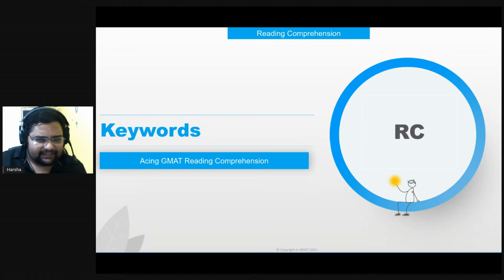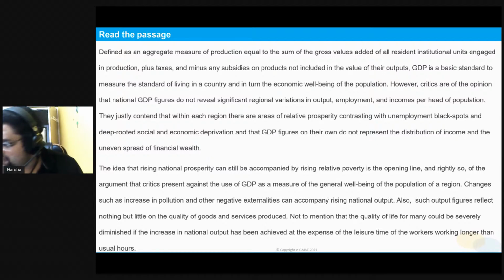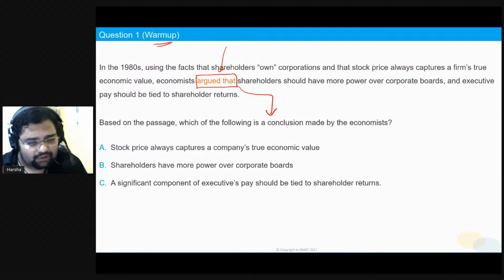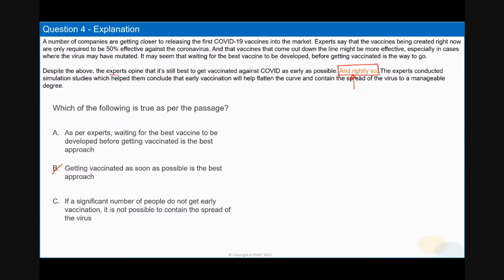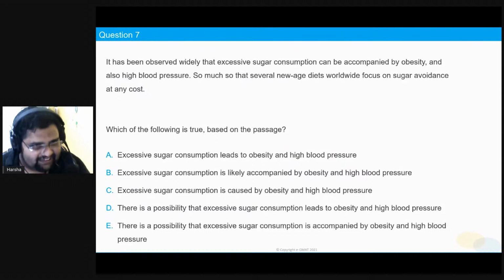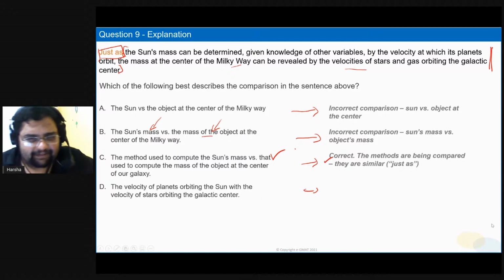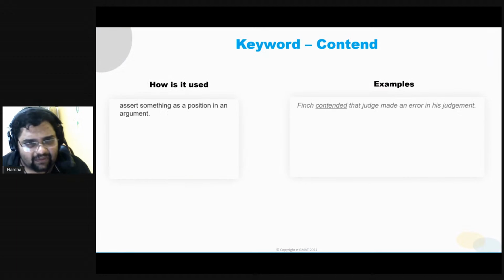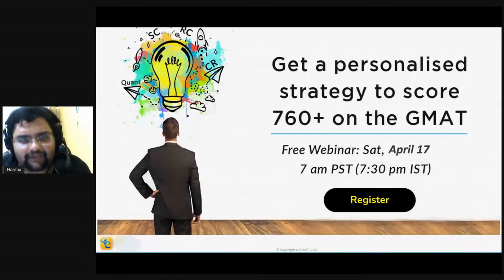Ace GMAT Reading Comprehension: Keyword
Join us with eGMAT Verbal Expert, Harsha, in GMAT Reading Comprehension session to learn how to read RCs effectively, how to use "Keyword" approach to increase accuracy, and how to solve RCs faster.